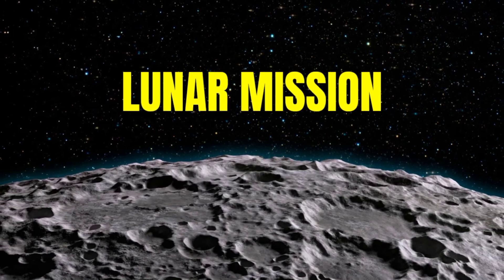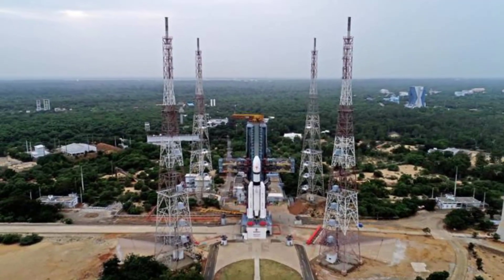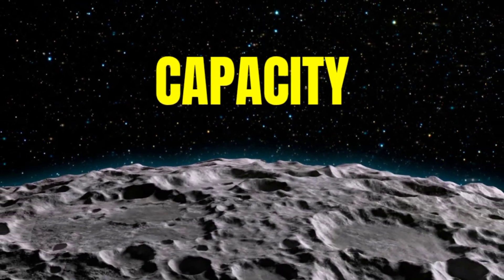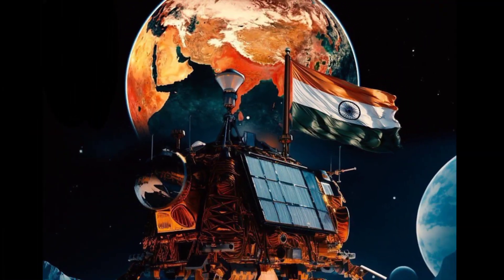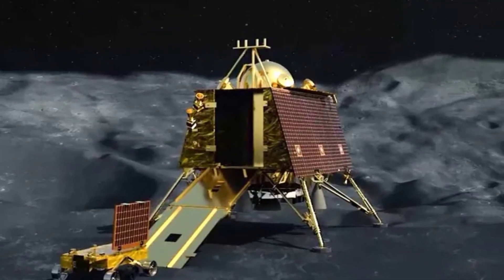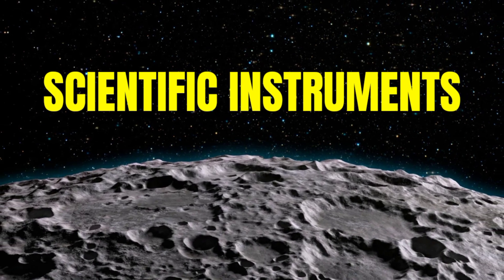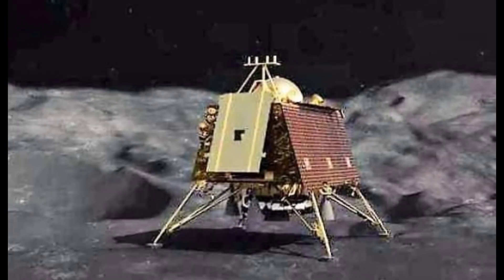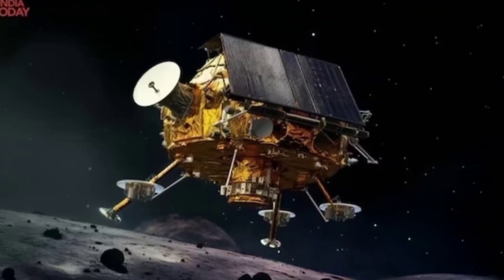TOP 10 INTERESTING FACTS ABOUT THE CHANDRAYAAN-3#india